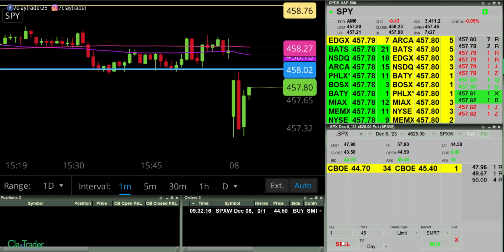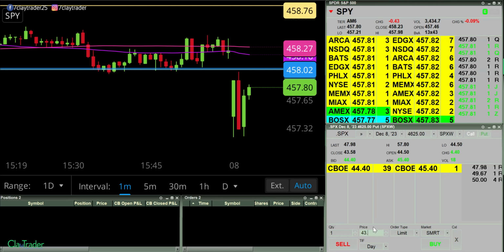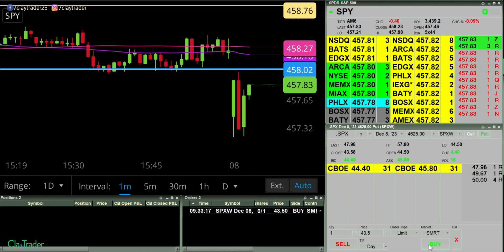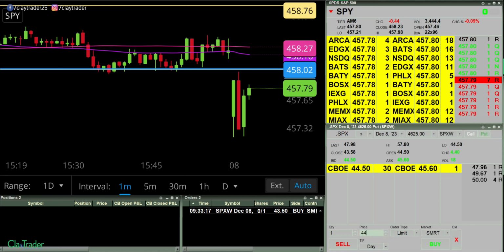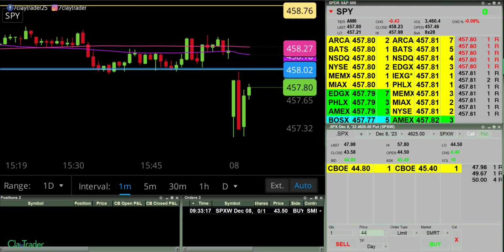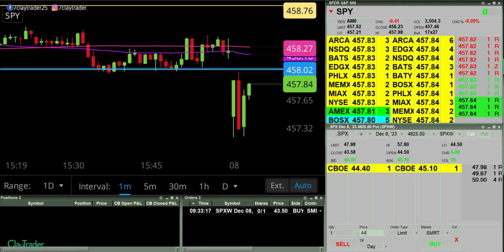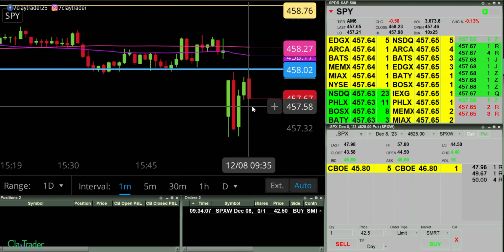[LIVE] Day Trading | 5 Trades (each one under 10 seconds!)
Is it luck when one of my trades happens to take place in under 10 seconds? I would say “no” given I was able to “get lucky” five trades in a row. Let me show you what I mean! This also goes to show that you don’t need to spend tons of your time as a day trader. Sometimes you just need a few moments to make worthwhile amounts of money! Let’s take a look at some of my personal day trading results I captured, live, on video.